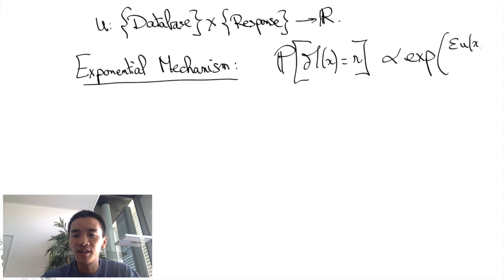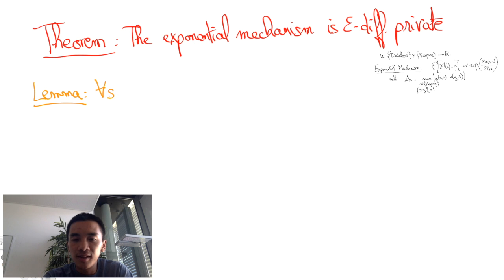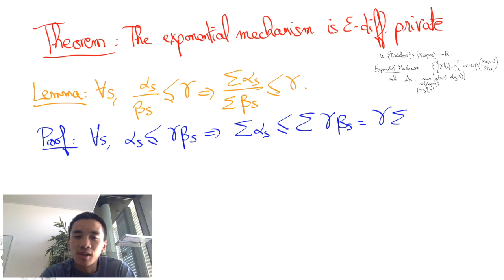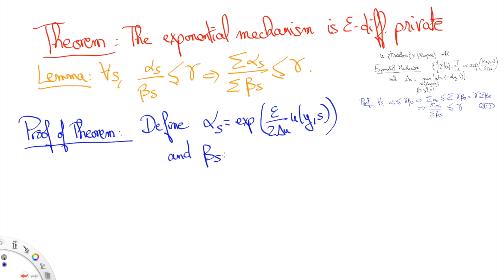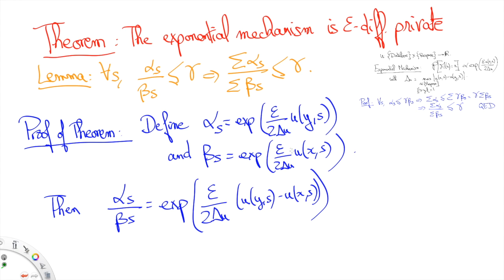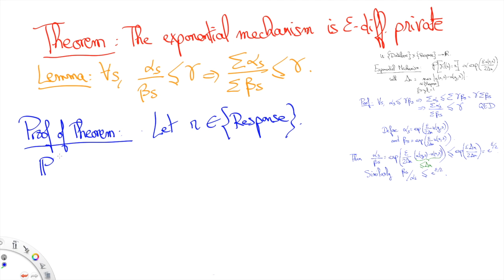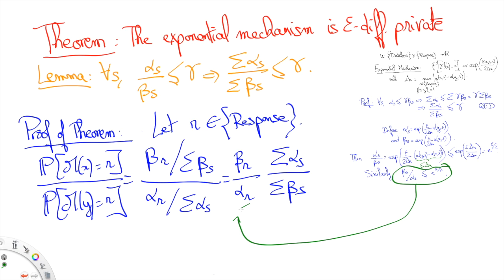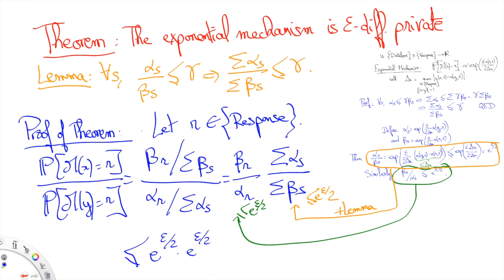The Exponential Mechanism (Proof of Differential Privacy) | Lê Nguyên Hoang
This video proves that the exponential mechanism is differentially-private.

Speaker and edition: Lê Nguyên Hoang